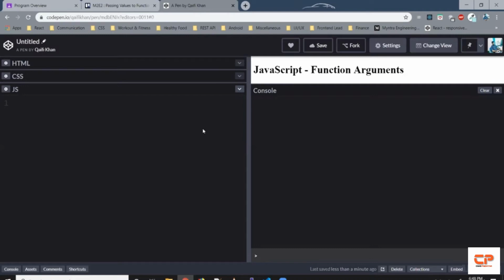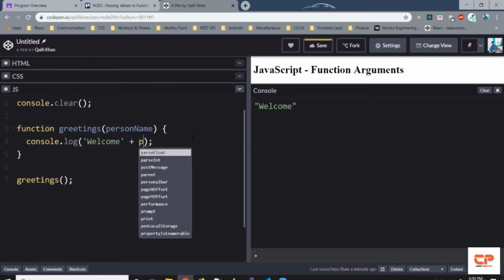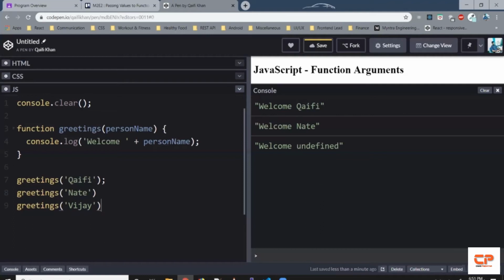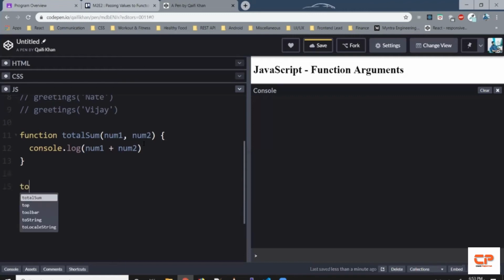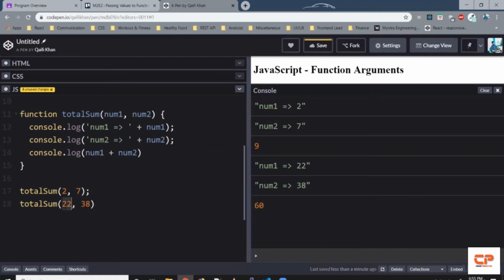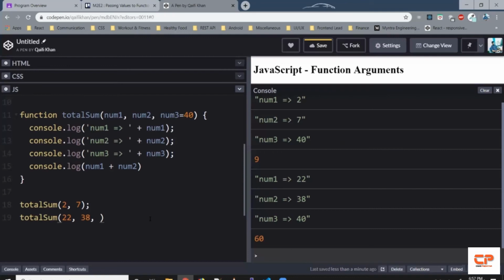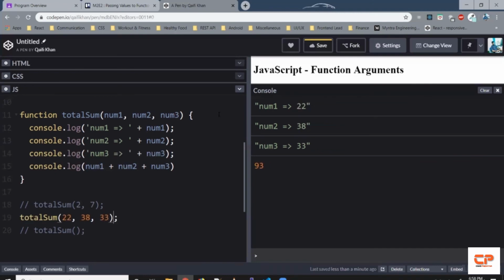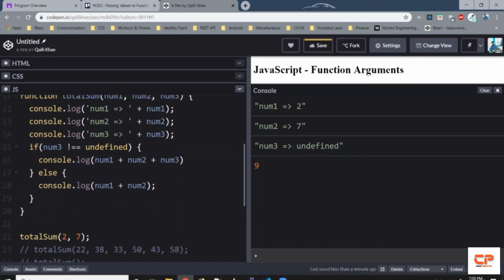#24 JavaScript Function Arguments | Function Parameters and Arguments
Hi Guys!
In today's video, We will learn about functions in JavaScript.

JavaScript For Loops | For Lops in JS